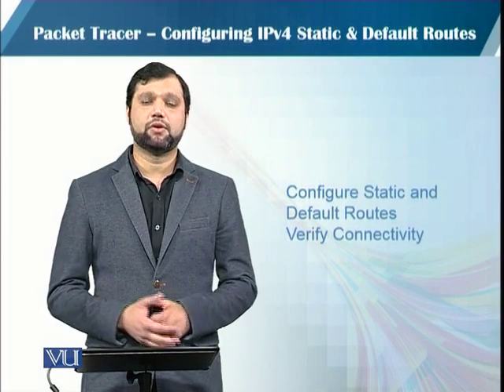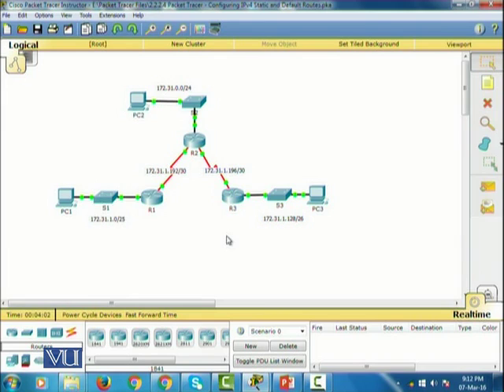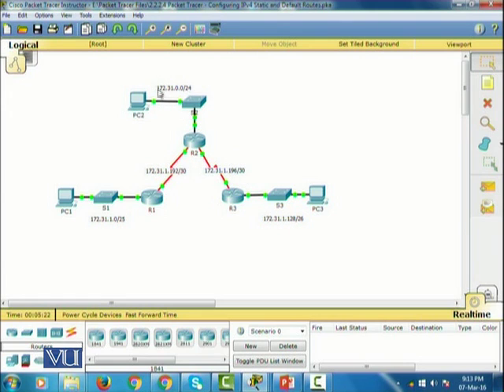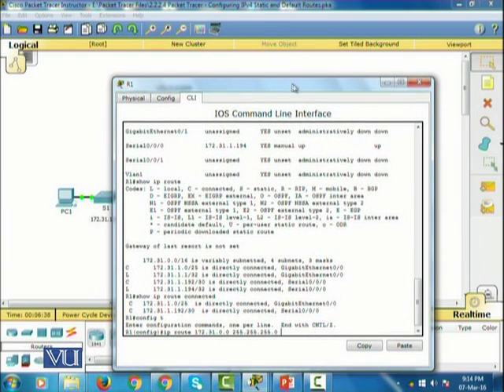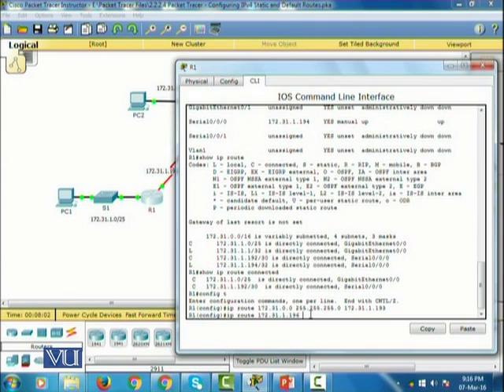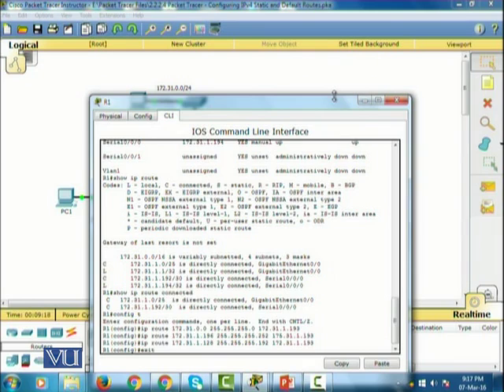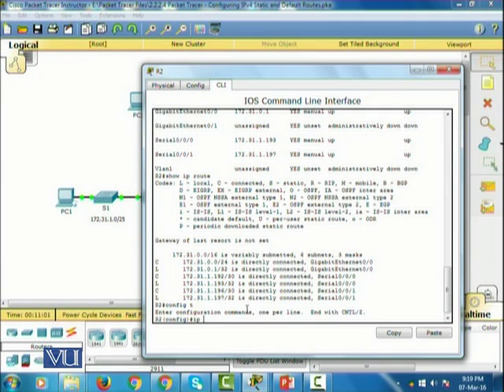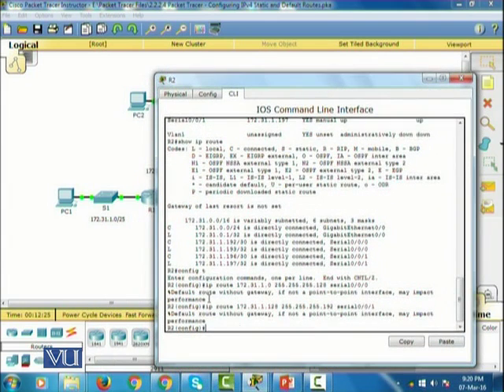CS407_Topic058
Topic: 58